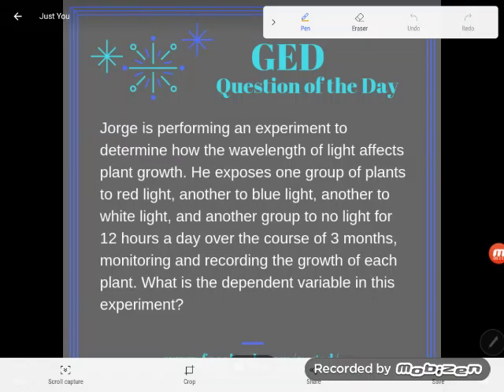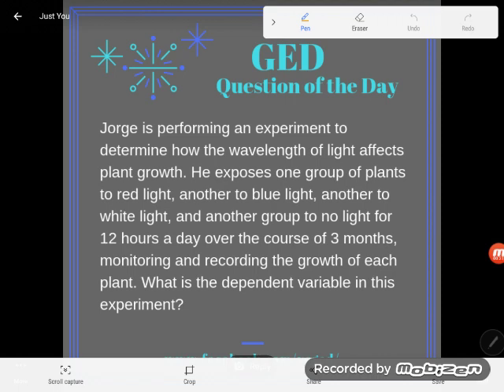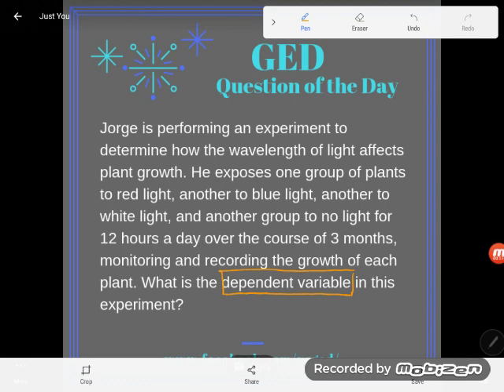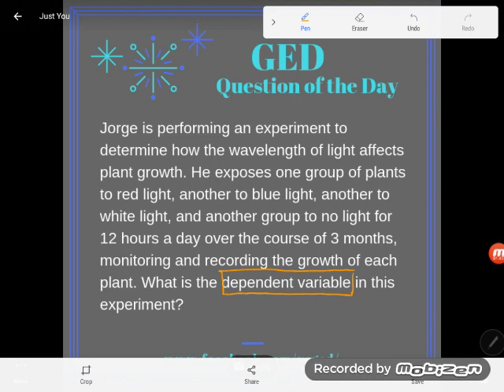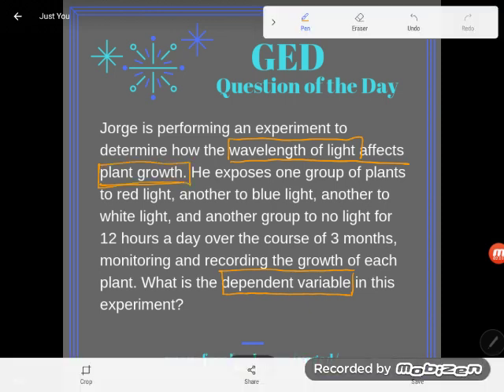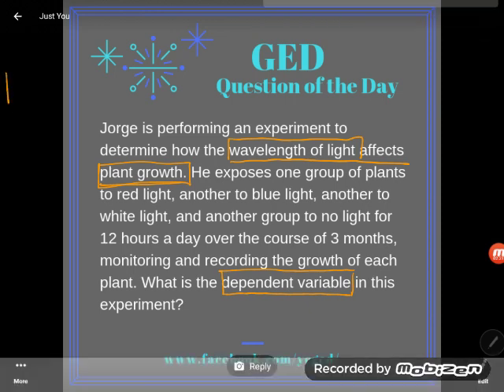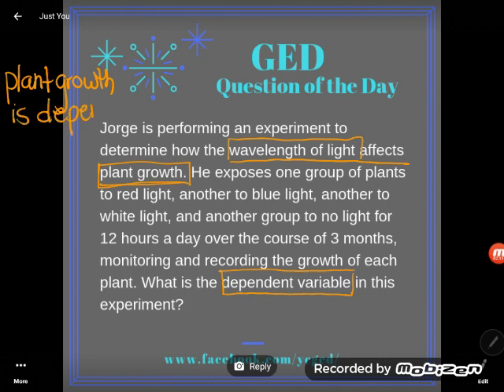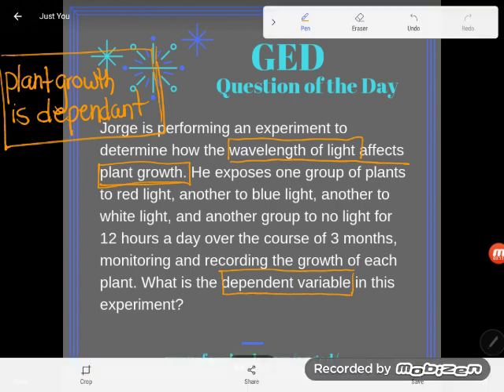GED QOD: Identify the Dependent Variable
There isn't a whole lot of vocabulary you have to memorize for the GED science test, but you should definitely know what a "dependent variable" is. Follow along as Kate helps you identify it in this passage.